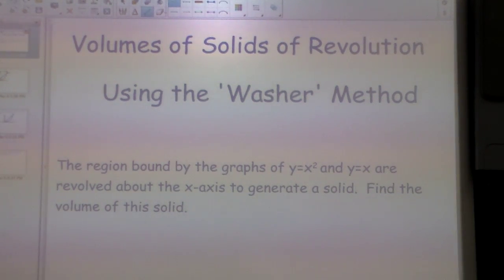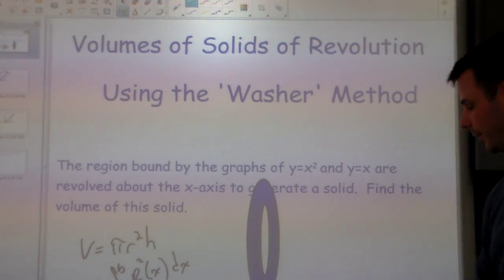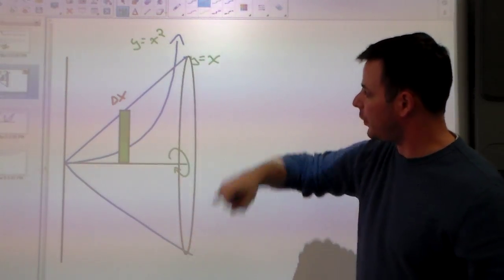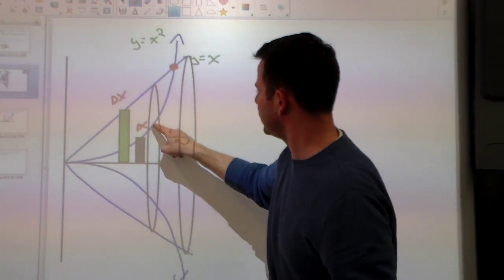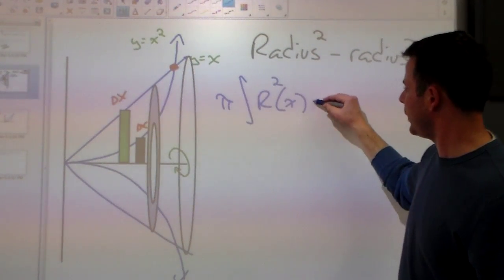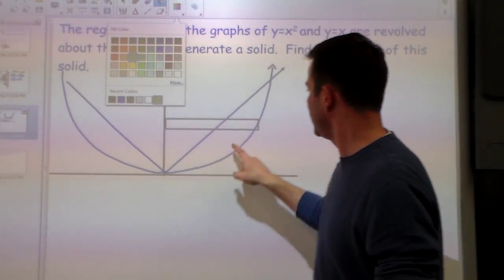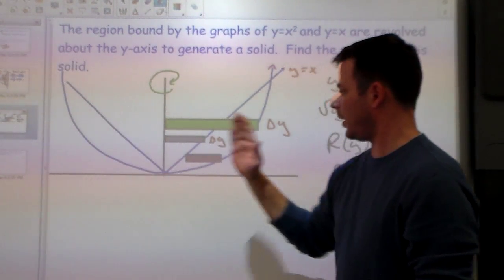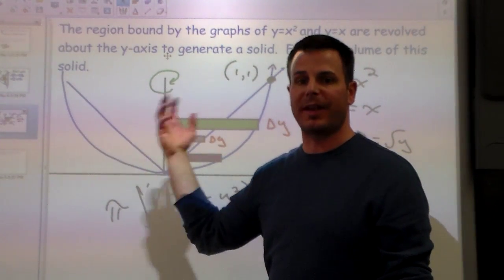Volumes of Solids - Washers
Using the Washer Method to calculate the volume of solid of revolution